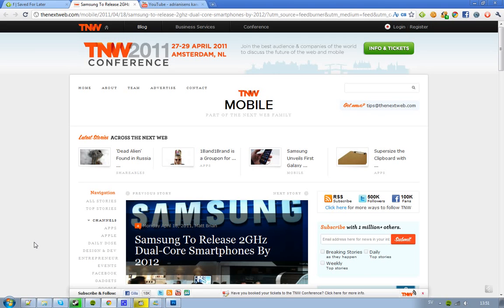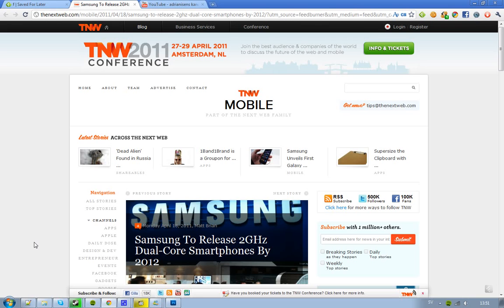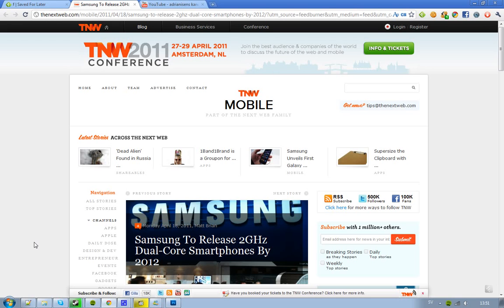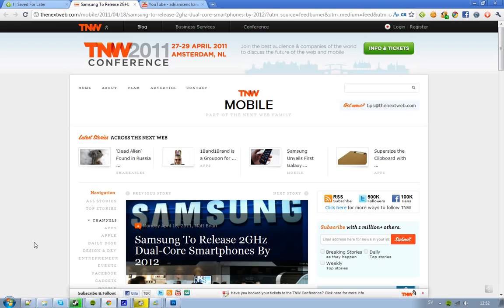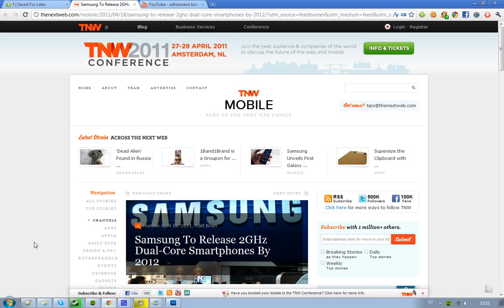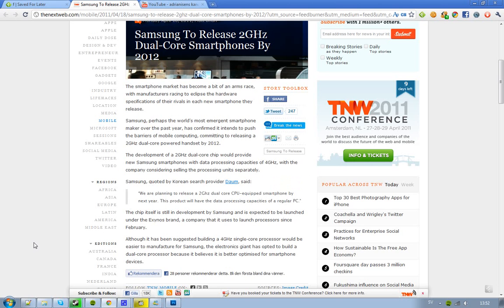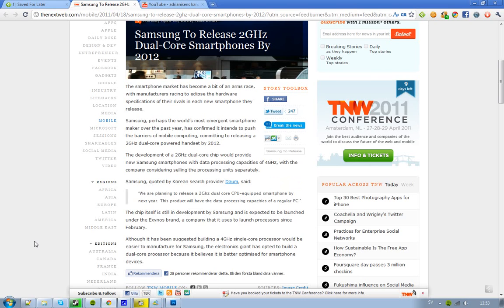Samsung Launch 2GHz Dual-Core Smartphones 2012! Samsung Galaxy S3!?